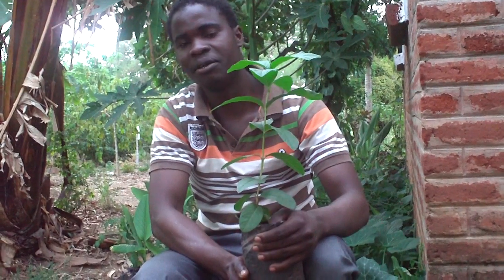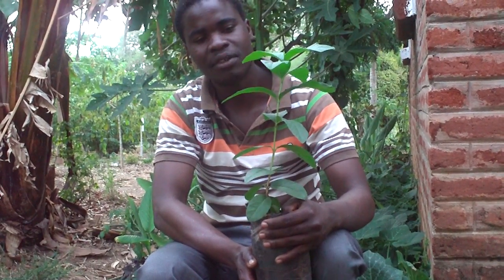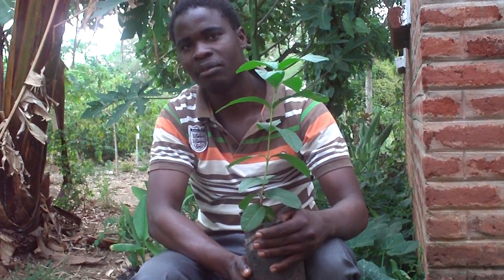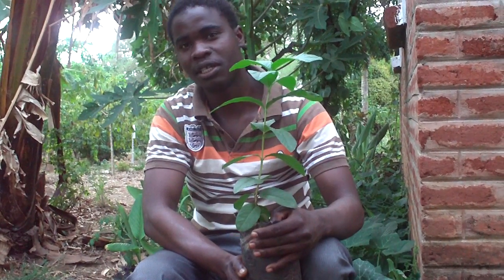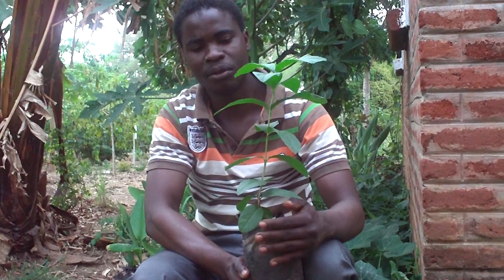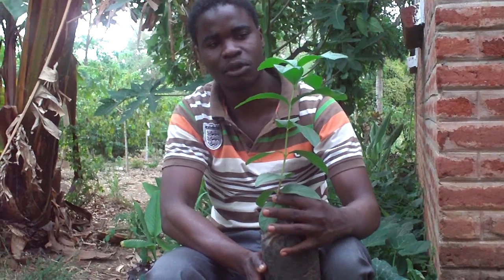How to propagate guava trees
A  simple technique on how to propagate guava trees